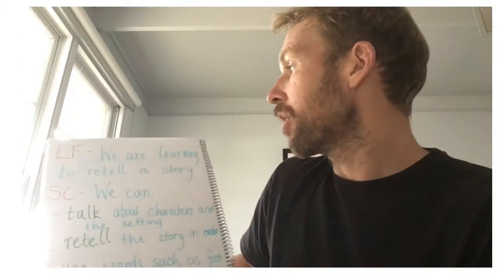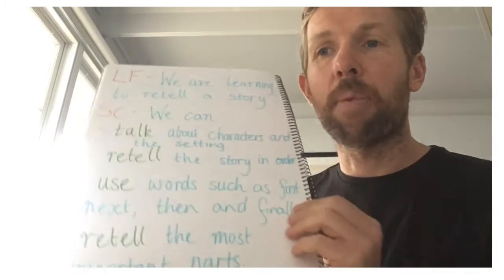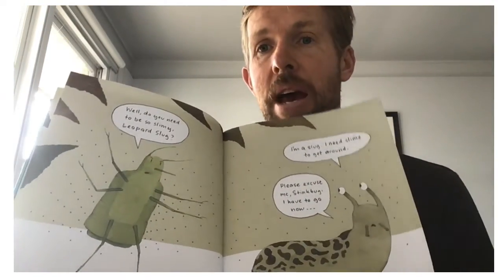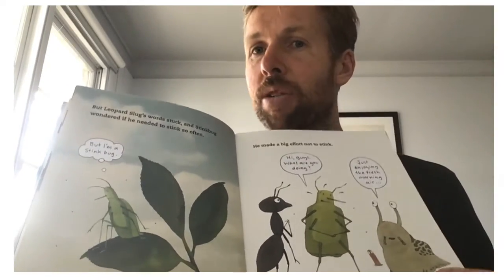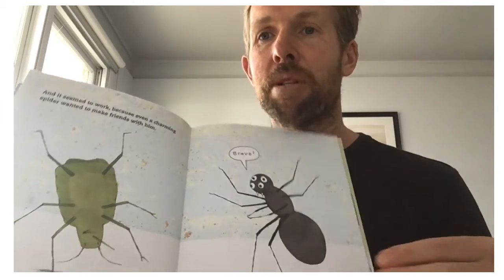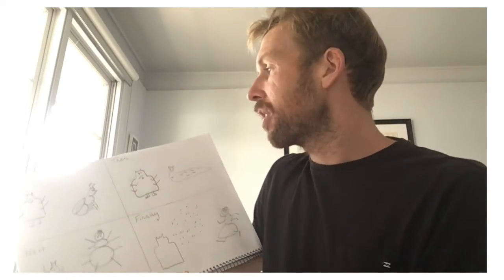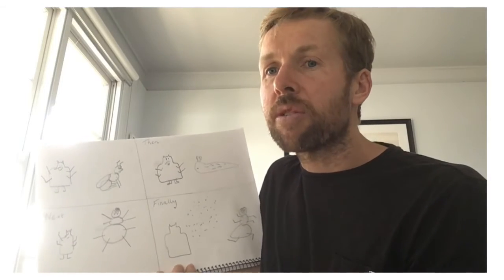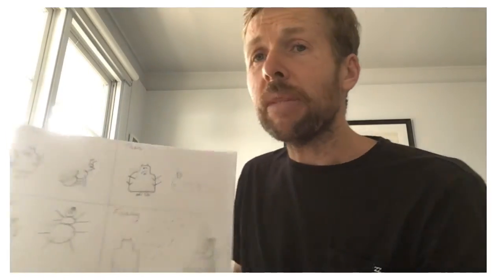Retell mini lesson 1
Mini lesson on retelling, model using the pictures to retell the story and the follow up task.